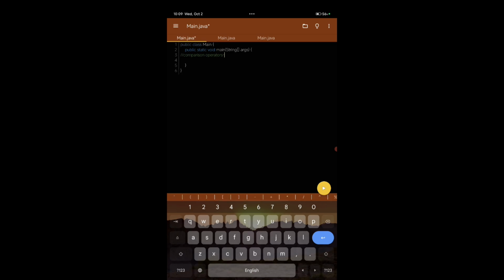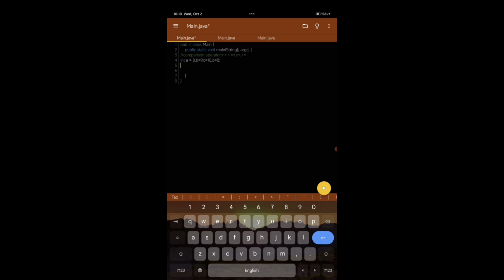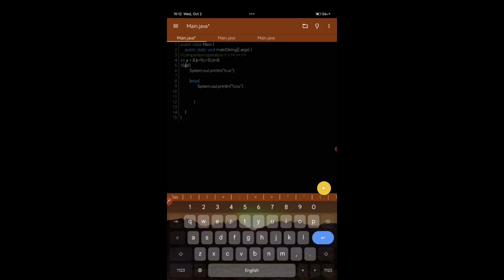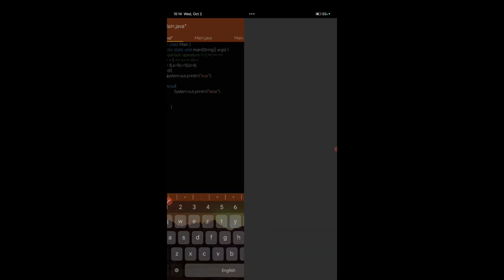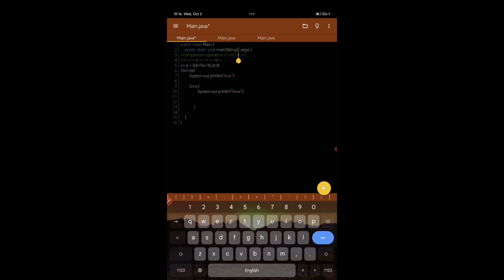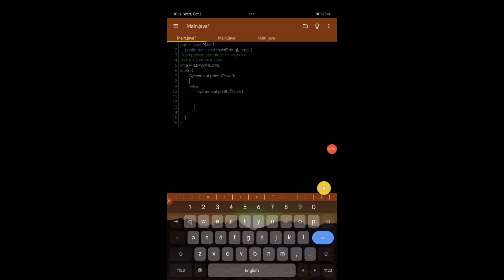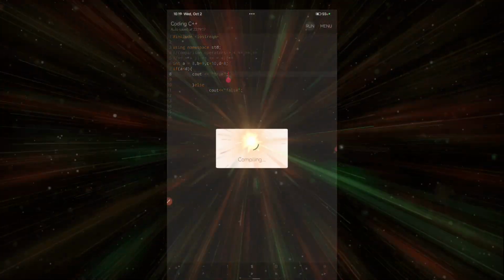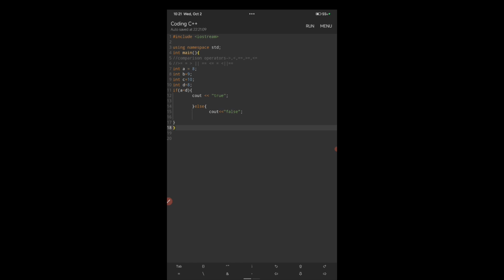COMMON TUTORIAL #2 - COMPARISON OPERATORS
It is a common tutorial of logical operators which can be used in any language.